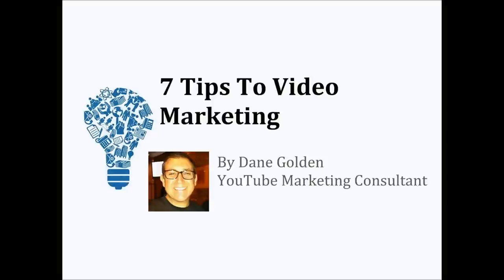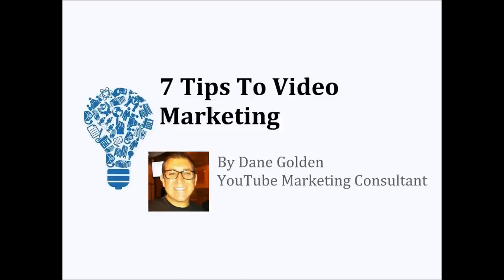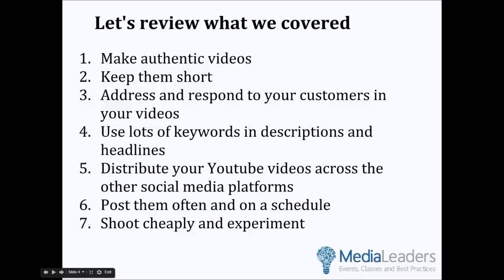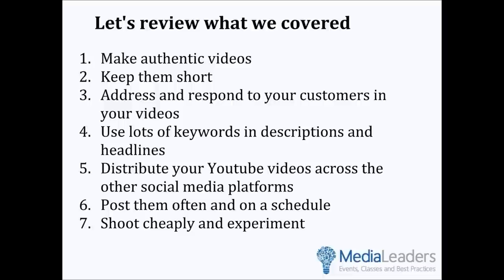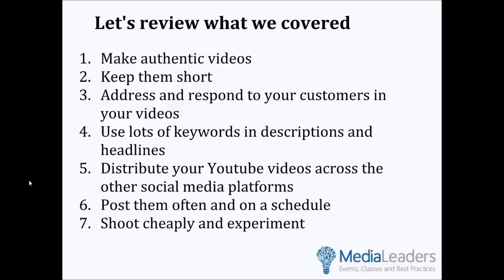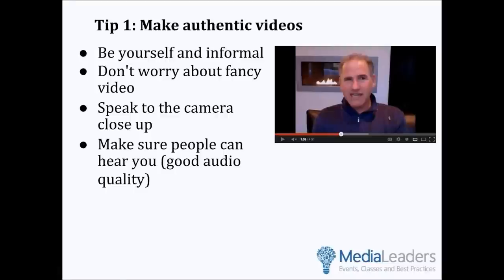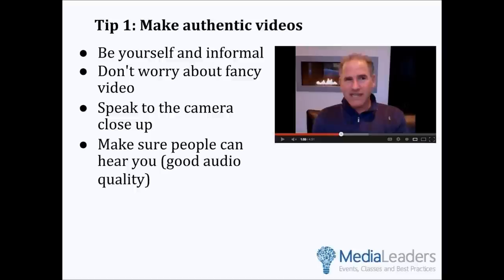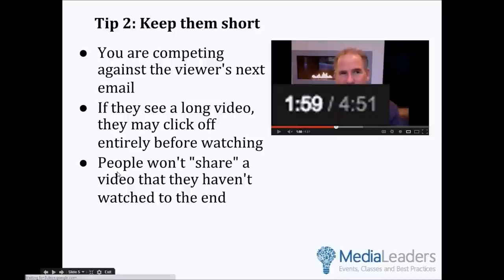"Video Marketing on Youtube" by Dane Golden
Dane Golden outlines 7 tips to video marketing on Youtube.
Here's the 7 tips that you can unlock when you register for this event:
Make authentic videos
Keep them short
Address and respond to your customers in your videos
Use lots of keywords in descriptions and headlines
Distribute your Youtube videos across the other social media platforms
Post them often and on a schedule
Shoot cheaply and experiment